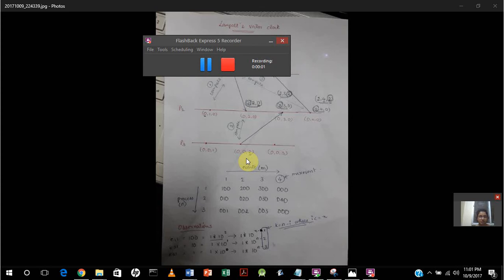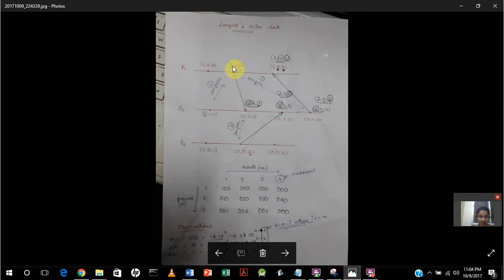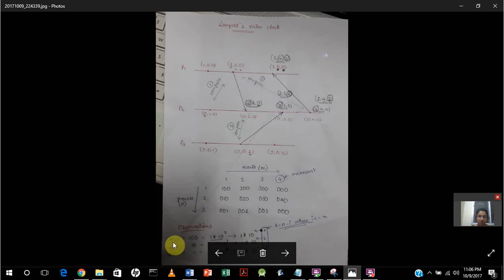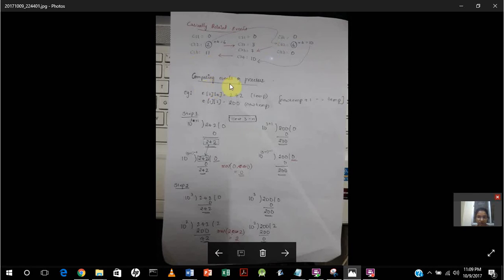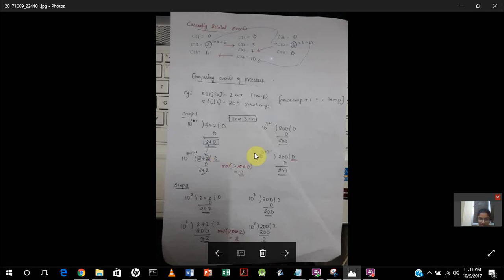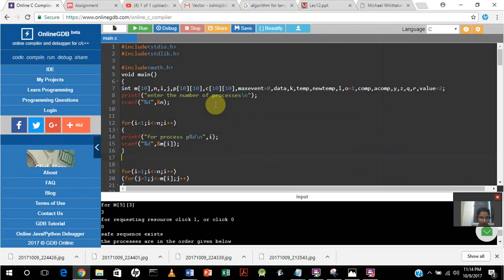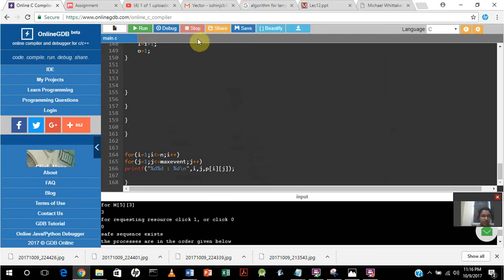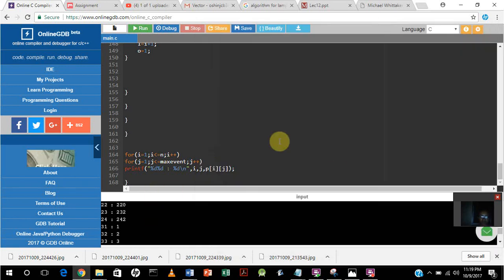Implementing Lamport's Vector clock in C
This video shows in detail how Lamport's vector clock is implemented in C.